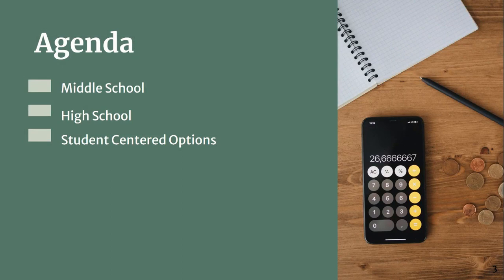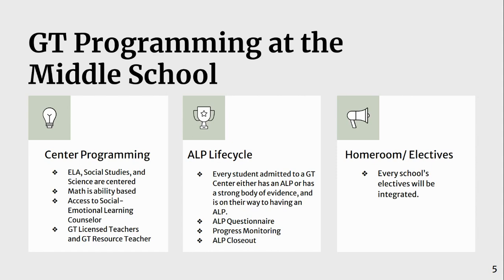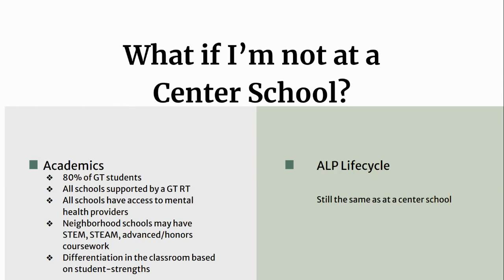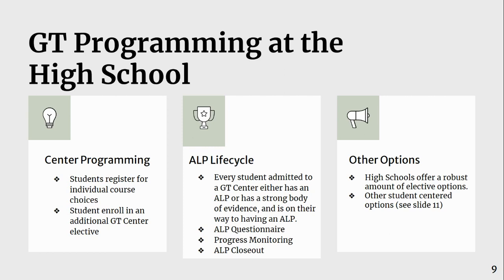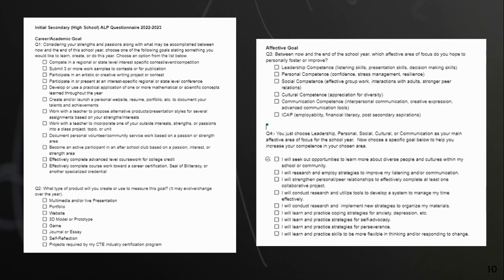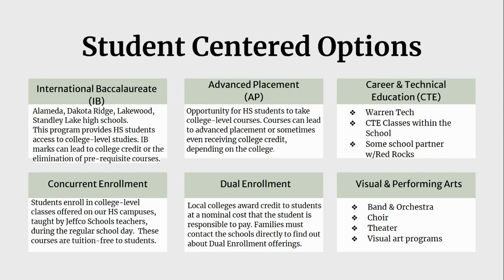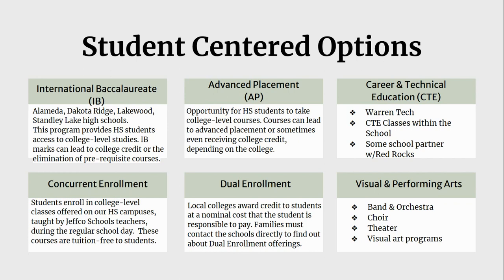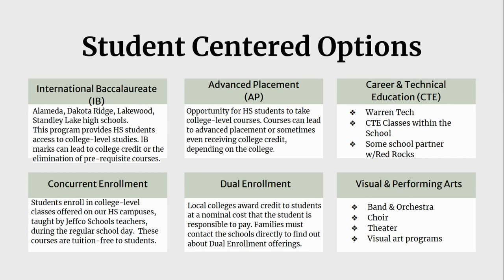Jeffco Secondary GT Programming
Thinking about what happens after elementary school? Curious about your student’s 7th-12th grade ALP process?  Want to learn more about GT programming in middle and high school?  Questions about course offerings for your GT student? Please join us for a conversation about GT programming for secondary students in Jeffco.